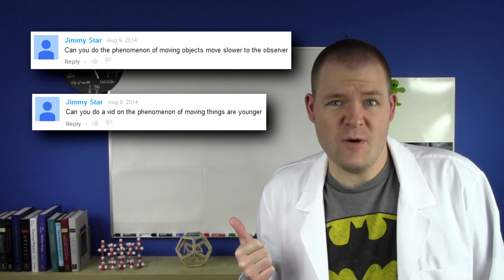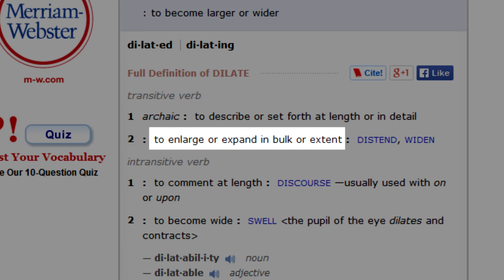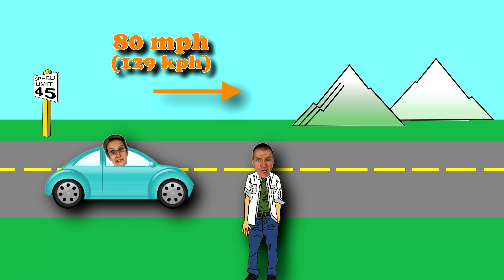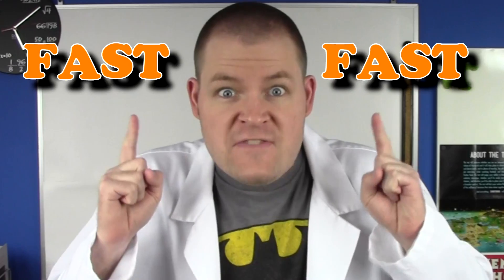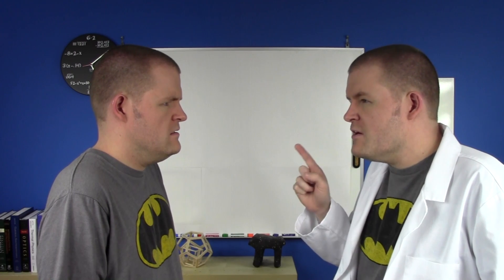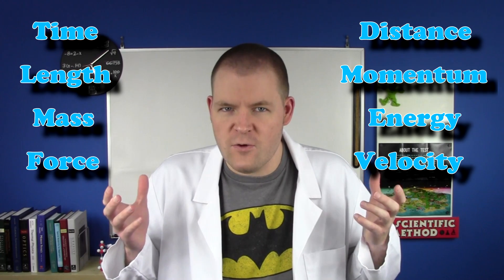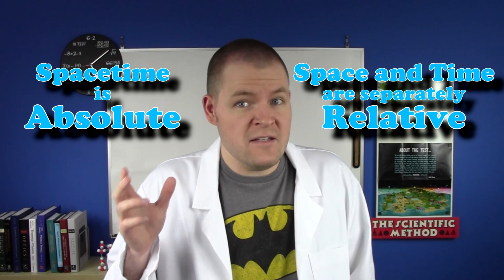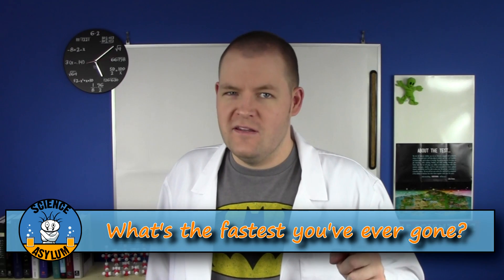Why is Time Relative?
One of the major consequences of Einstein's special theory of relativity is that time is not absolute. The passage of time depends on the observer, so we all have our own clocks. It might seem weird, but if you stop to think about it, it's clear it can't be any other way.
VIDEO ANNOTATIONS

IMAGE CREDITS